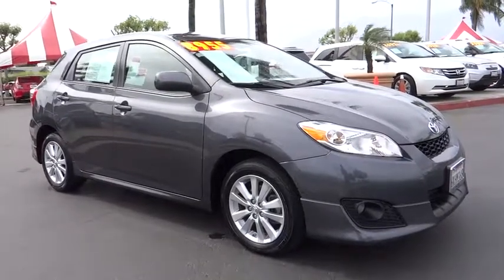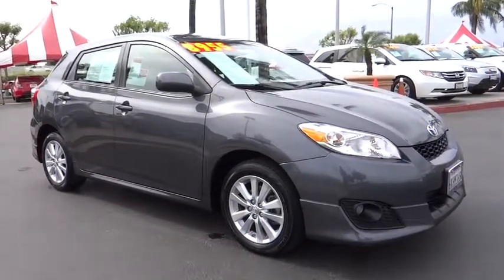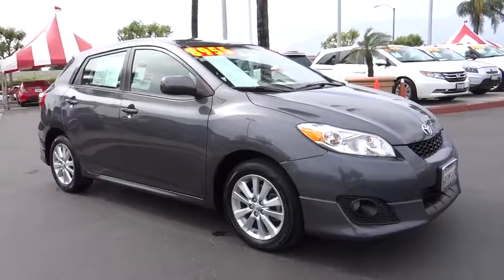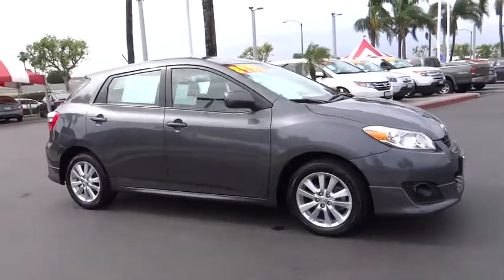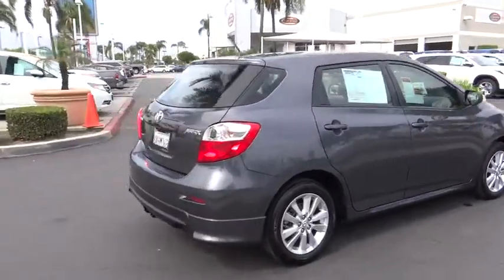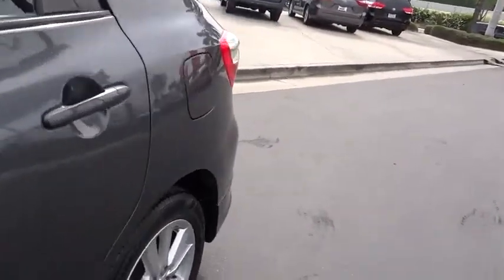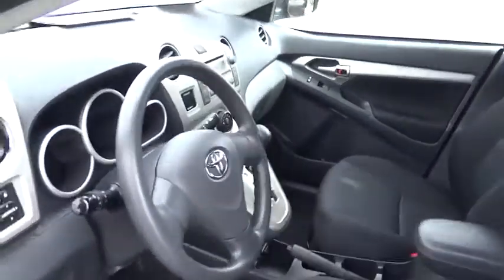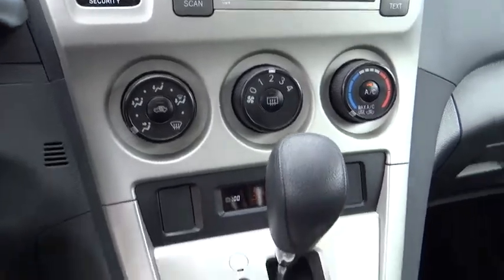2010 Toyota Matrix used, Ontario, Corona, Riverside, Chino, Upland, Fontana, CA 2074974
2010 Toyota Matrix

Crown Toyota
1201 Kettering Drive